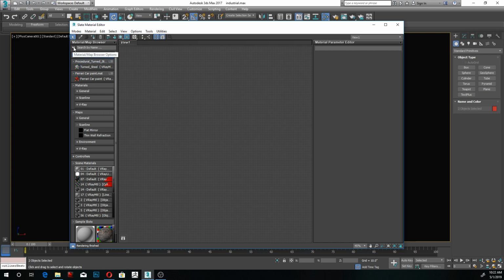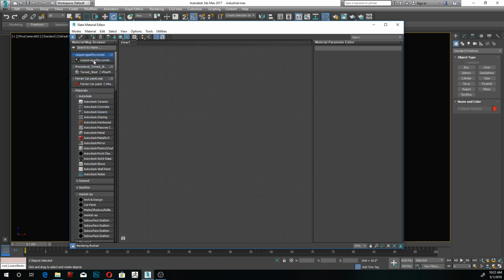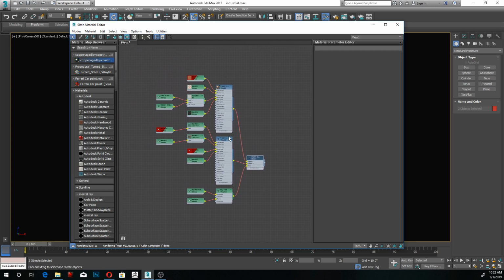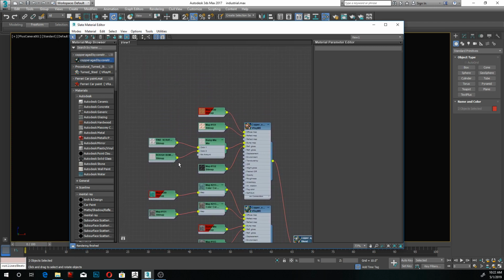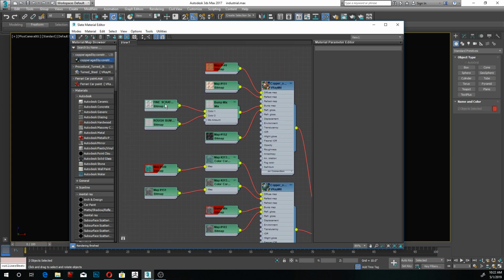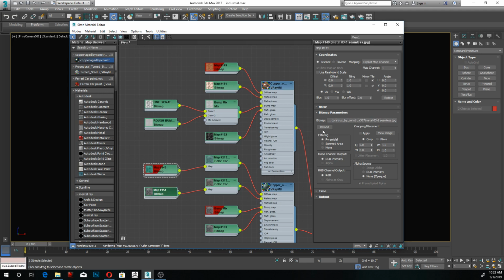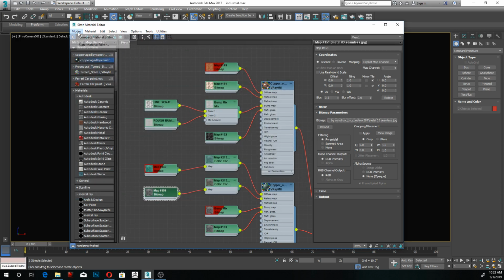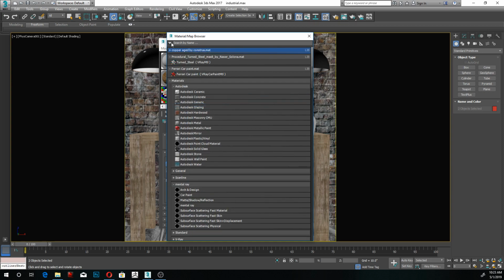How to Fix Downloaded Vray Materials not Working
They do not work. In this video I answer how to get your downloaded materials to work in your scene.